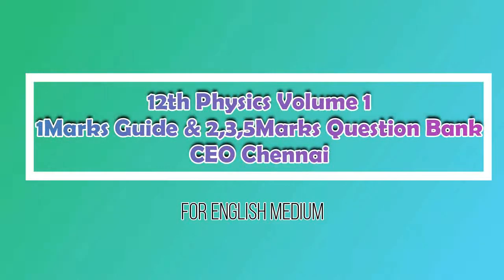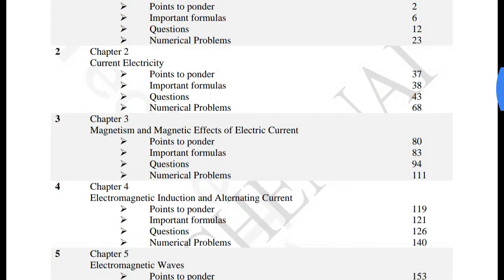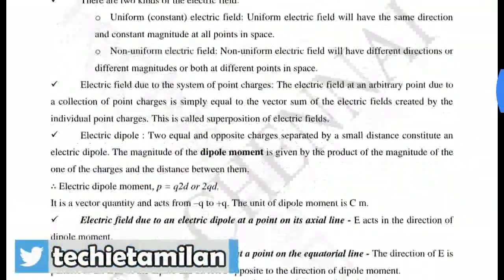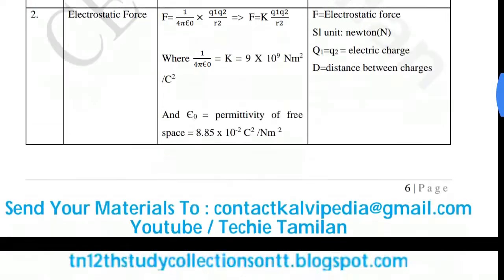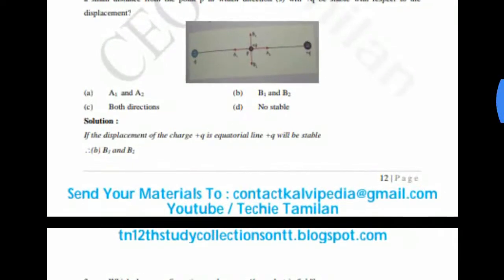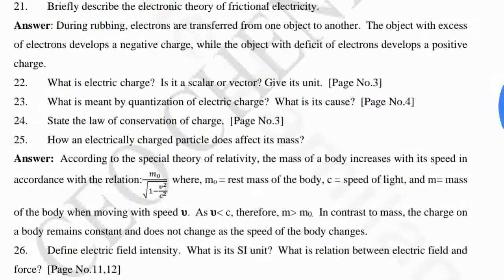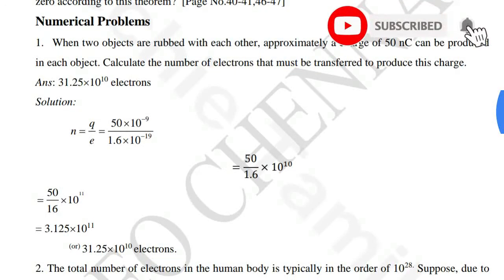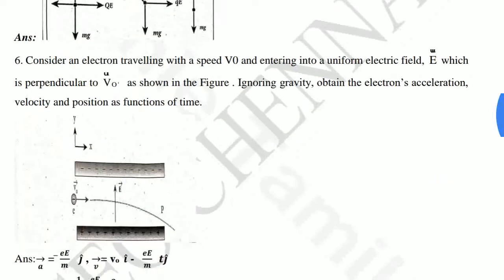12th Physics Volume 1 1Marks,Numerical Problems Guide & 2,3,5Marks Question Bank (EM) | CEO Chennai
PDF Link For Material In This Video :-
⚡ Material Name : 12th Physics Volume 1 1Marks,Numerical Problems Guide & 2,3,5Marks Question Bank (English Medium) | CEO Chennai